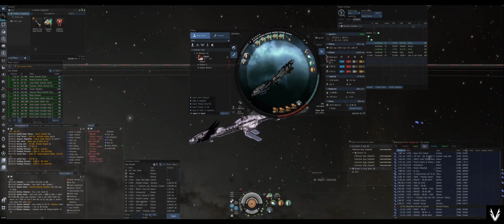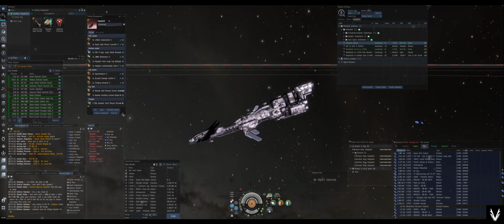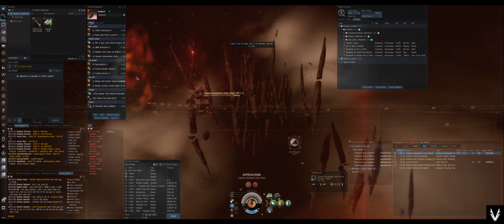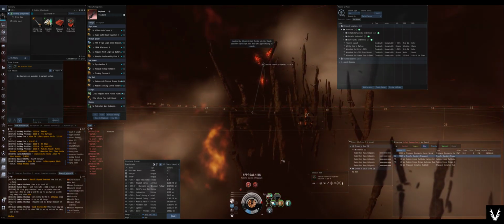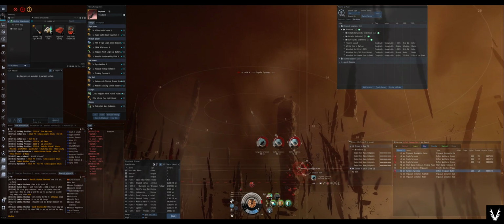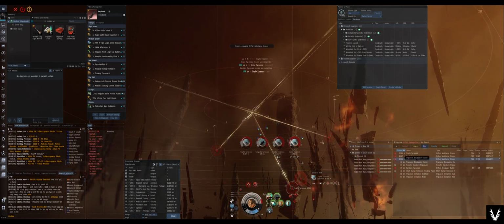Eve Online - Starting with a Level 2 Firestorm Vagabond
Try it for free and get 1 million extra skill points if you go Omega